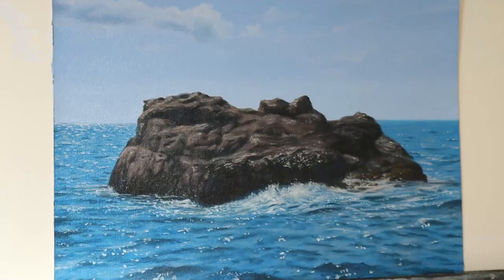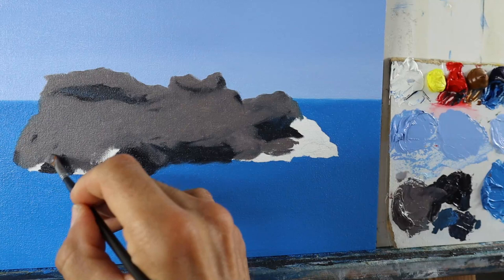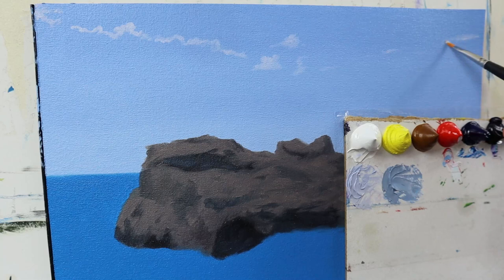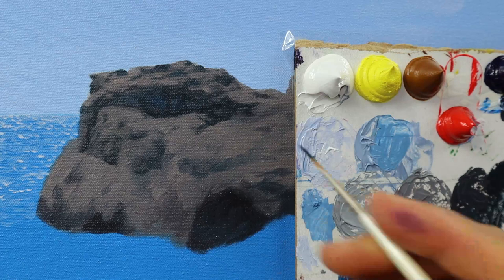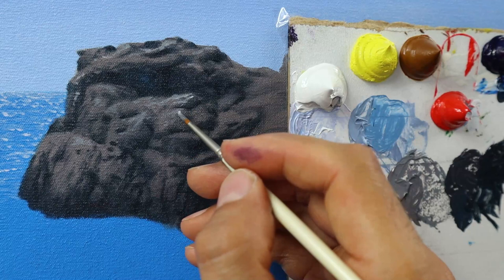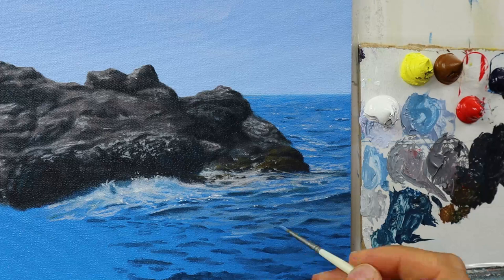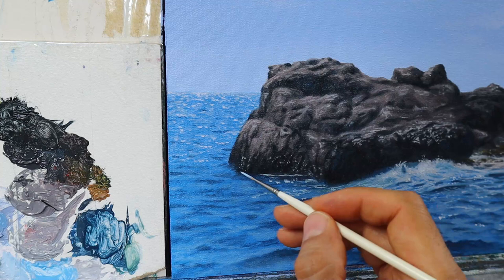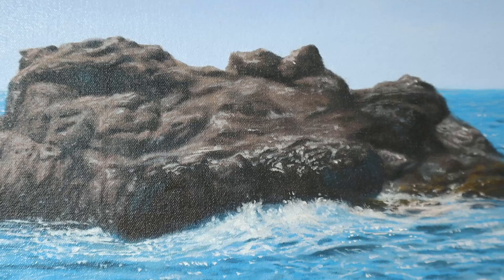How to paint water - painting a realistic ocean scene